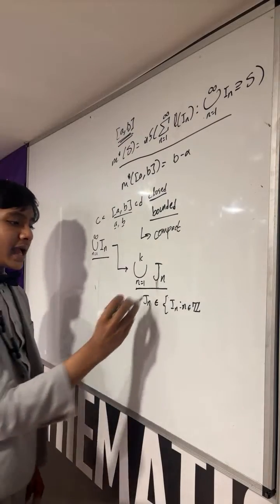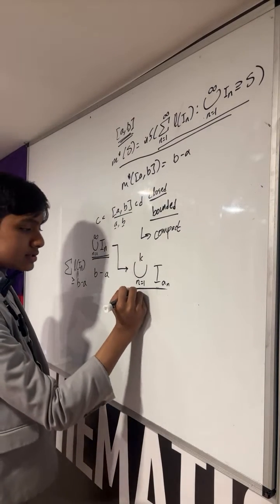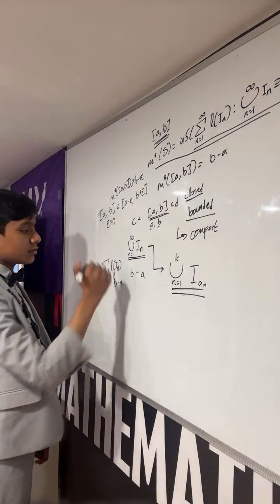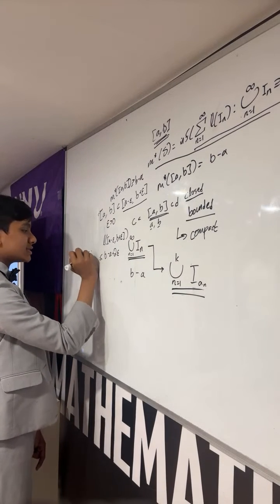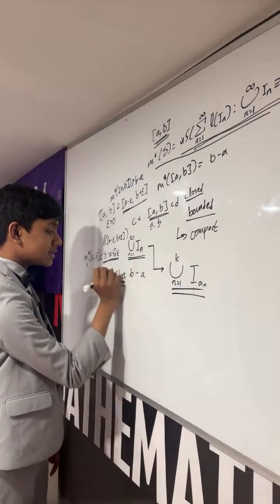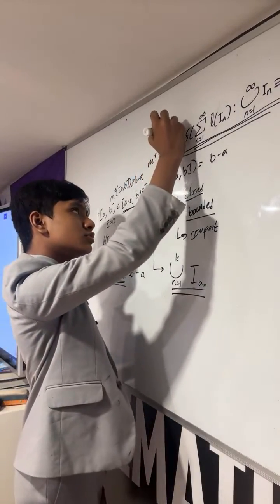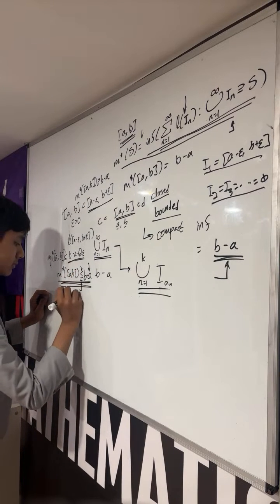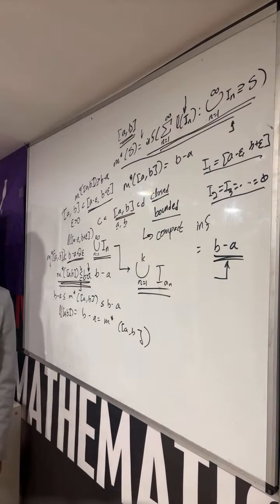Heine-Borel theorem | Real Analysis 2 | New York University